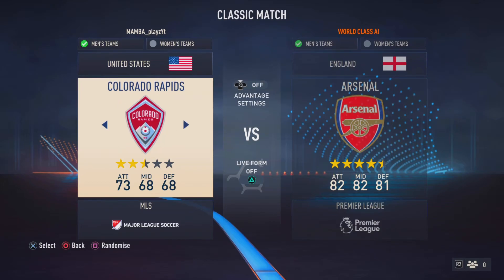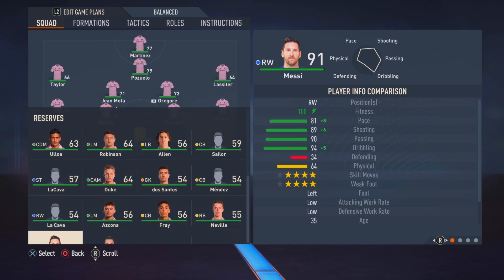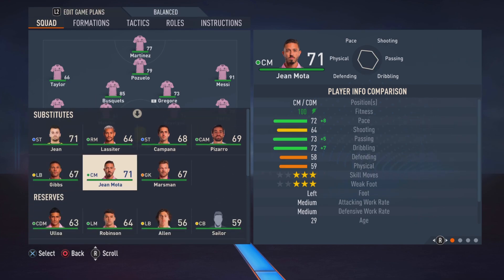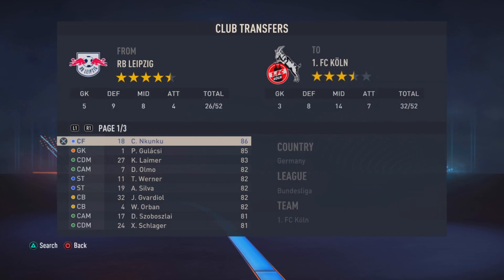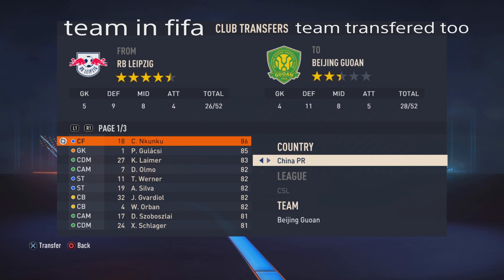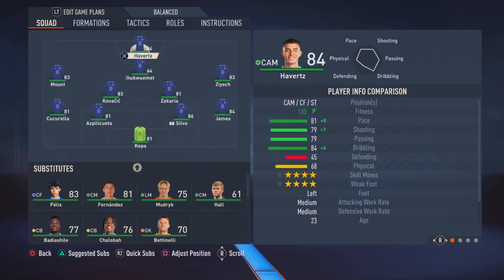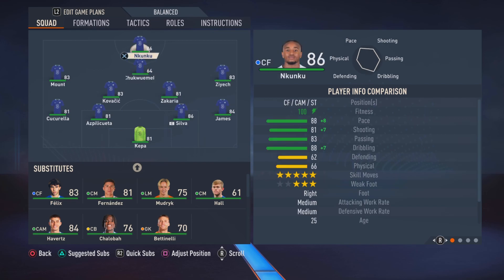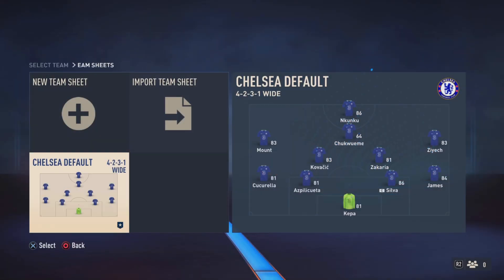HOW TO UPDATE ROSTERS IN FIFA 23(FIFA23 SUMMER ROSTER UPDATE)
0:00-intro
0:14-messi and Busquets
0:42-how to make the transfers
2:18-outro￼￼